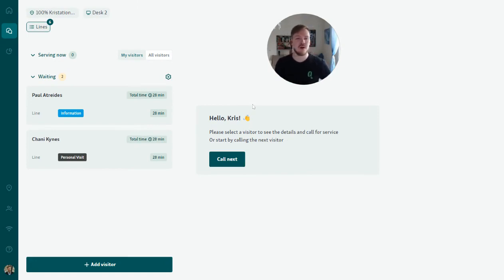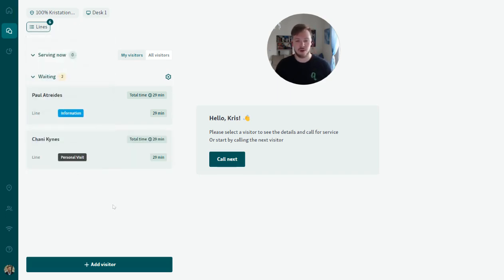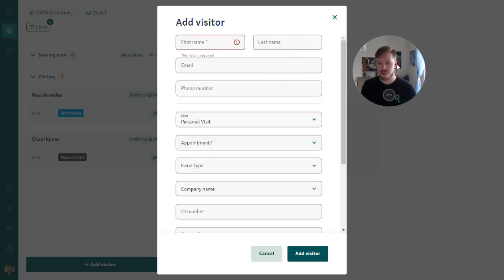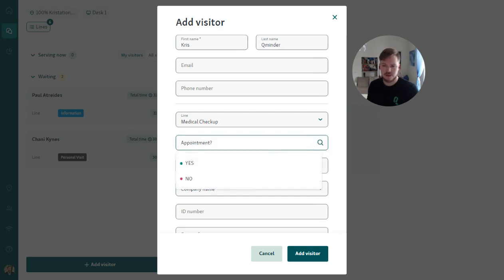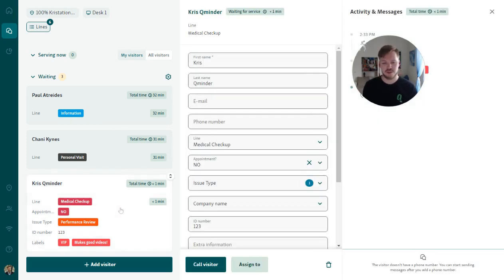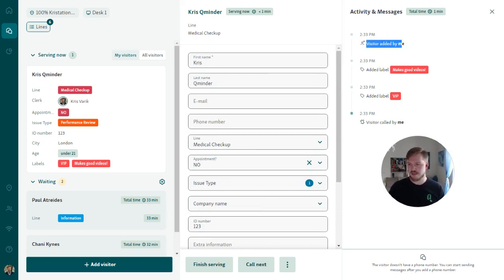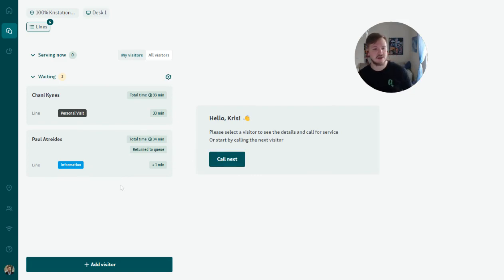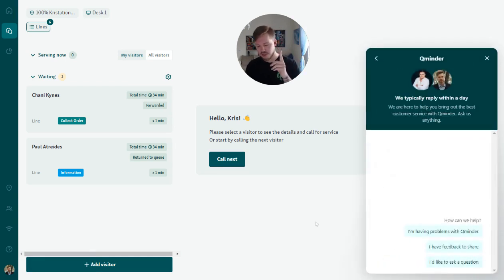Master Qminder: Manage Queues & Waitlists Efficiently While Serving Visitors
Chapters:
0:02 – Accessing the Service View
0:19 – Setting Your Location and Desk
0:41 – Filtering and Viewing the Queue
1:24 – Adding a Visitor Manually
3:24 – Servicing a Visitor
4:49 – Advanced Actions: Call Next, Return, and Forward
5:43 – Getting Support and Sending Feedback

Learn how Qminder can transform the way you manage queues, waitlists, and serve visitors with ease. Keep your customers informed, reduce wait times, and deliver a seamless visitor experience with Qminder’s powerful features.

Here’s what Qminder offers:

Real-Time Updates: Display live queue information on screens, keeping visitors informed about their wait status.
Engaging Visitor Experience: Notify customers with easy-to-read alerts, guiding them on where to go next.
Multiple Queue Displays: Manage multiple queues simultaneously across several screens, ensuring clarity and organization.
Multilingual Support: Communicate effectively with diverse customer bases in their preferred language.
Customizable Displays: Align screen content with your brand for a cohesive and professional look.

Qminder is the ideal solution for businesses aiming to optimize queue management, minimize confusion, and enhance overall customer service. Watch now to learn how Qminder can simplify your queue management process and elevate visitor satisfaction.

Our customers love us! Check what they say about Qminder